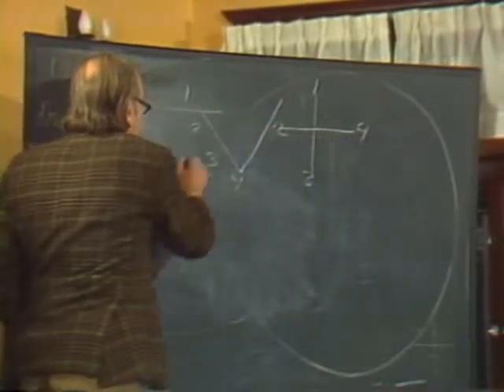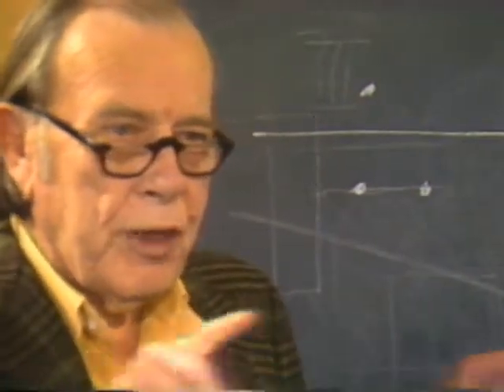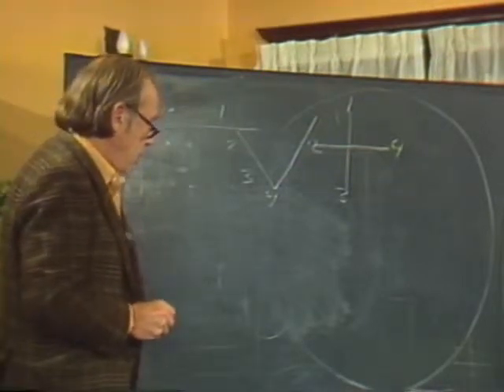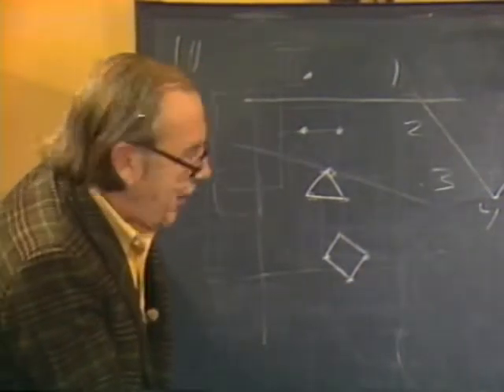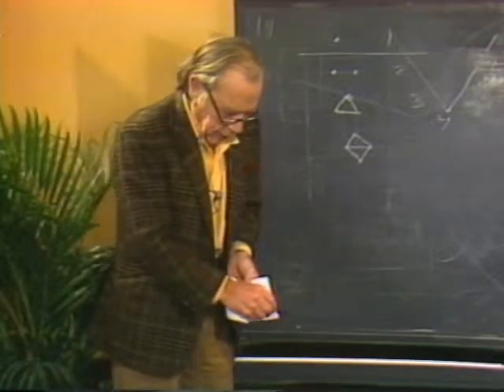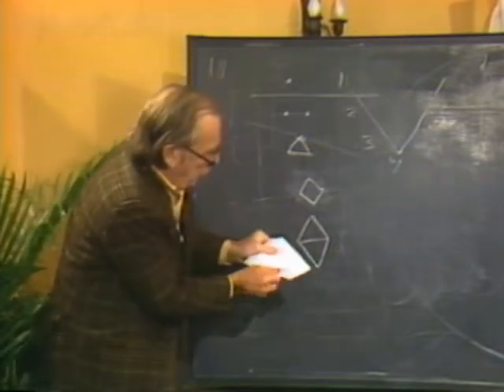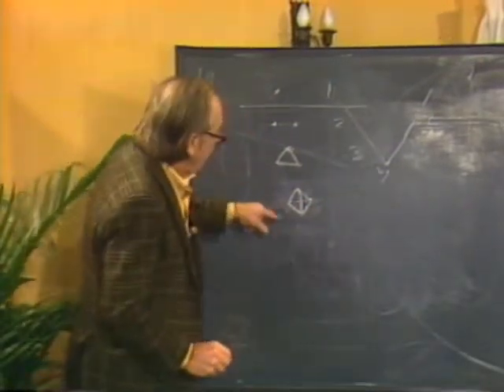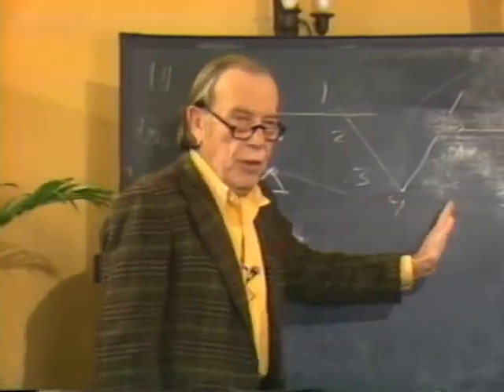Arthur Young: Dimension and Evolution (1)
From the Yoga of Thinking video archive

The dimensional equivalents of the levels. Beginning with a point, then two, three, etc. The right side of the arc requires higher dimensions.